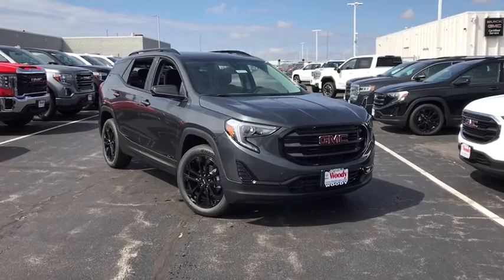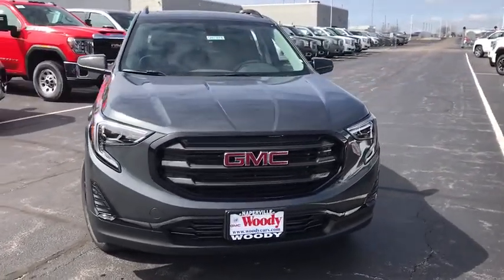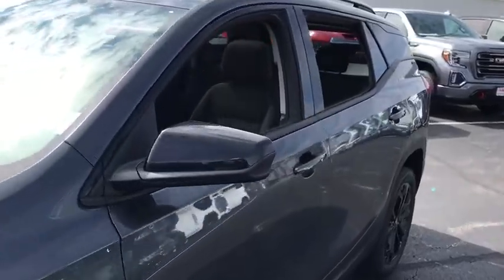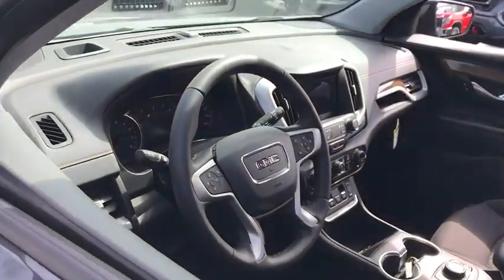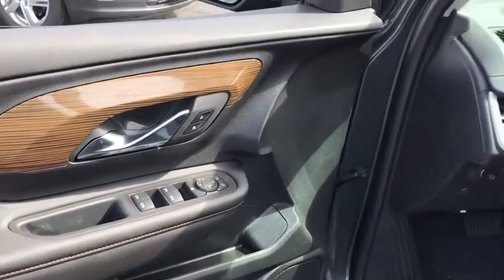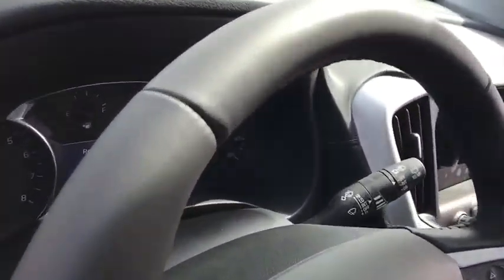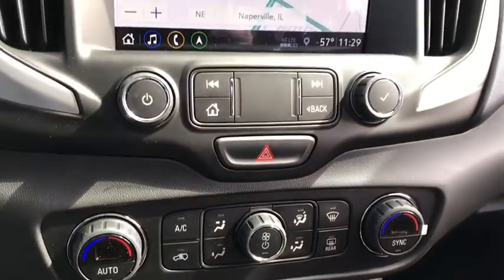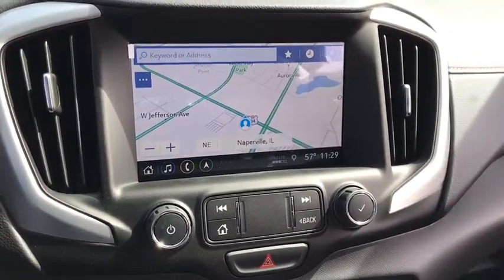2020 GMC Terrain Naperville, Plainfield, Aurora, Oswego, Chicago, IL GN7878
Graphite Gray Metallic New 2020 GMC Terrain available in Naperville, Illinois at Woody Buick. Servicing the Plainfield, Aurora, Oswego, Chicago, IL area.

Woody Buick
1585 W Ogden Ave

Visit Woody Buick GMC at the corner of Ogden and Aurora Ave. In Naperville. Chicagoland's largest selection of new Buicks and GMCs. 2020 GMC Terrain SLE FWD 26/30 City/Highway MPGWoody Buick GMC helps keep Chicagoland moving! We are a family-owned and operated dealership conveniently located at the corner of Ogden & Aurora Ave in Naperville with the largest Buick and GMC inventory around. If you're in the neighborhood, stop by to say hello! Woody will be standing in the showroom with his checkbook ready to give you top dollar for your trade-in. Our philosophy is: If you have a trade, you have a deal! Valet Service provides complimentary pick up and drop off of loaner vehicles, and a service department open until midnight enjoyed by customers from the cities of Naperville, Aurora, Downers Grove, Lisle, Saint Charles, Plainfield, Oswego and Montgomery, as well as Chicago and the surrounding communities. Price includes: $4250 - GM Consumer Cash Program . Exp. 04/07/2020
LICENSE PLATE FRONT MOUNTING PACKAGE,ENGINE  1.5L TURBO DOHC 4-CYLINDER  SIDI  VVT  (170 hp [127.0 kW] @ 5600 rpm  203 lb-ft of torque [275.0 N-m] @ 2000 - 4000 rpm) (STD),AUDIO SYSTEM  8 DIAGONAL GMC INFOTAINMENT SYSTEM WITH NAVIGATION  includes multi-touch display  AM/FM/SiriusXM stereo  Bluetooth streaming audio for music and most phones  Android Auto and Apple CarPlay capability for compatible phones  advanced voice recognition  in-vehicle apps  personalized profiles for infotainment and vehicle settings,DRIVER CONVENIENCE PACKAGE  includes (BTV) Remote Start  (CJ2) dual-zone automatic climate control  (KA1) driver and front passenger heated seats  (AG1) 8-way power driver seat adjuster  (AL9) driver power lumbar control and (V2P) roof-mounted luggage rack side rails,SEATS  HEATED DRIVER AND FRONT PASSENGER,AXLE  3.47 FINAL DRIVE RATIO,INFOTAINMENT PACKAGE I  includes (IOU) 8 diagonal GMC Infotainment System with navigation  multi-touch display and AM/FM/SiriusXM stereo  4.2 enhanced display with audio  phone and navigation capability  (UVB) HD Rear Vision Camera  (U2K) SiriusXM Radio  (MCZ) 2 USB ports  located within the center console  (MCR) 2 USB data ports with SD Card Reader  located within front center storage bin and (KI6) 110-volt power outlet,SLE PREFERRED EQUIPMENT GROUP  Includes Standard Equipment,SEAT  POWER DRIVER LUMBAR CONTROL,SEAT  DRIVER 8-WAY POWER WITH 2-WAY POWER LUMBAR,REMOTE START,AIR CONDITIONING  DUAL-ZONE AUTOMATIC CLIMATE CONTROL  with individual climate settings for driver and right-front passenger,USB DATA PORTS  2  TYPE-A  LOCATED WITHIN THE CENTER CONSOLE,HD REAR VISION CAMERA,TIRES  P235/50R19 ALL-SEASON BLACKWALL,JET BLACK  PREMIUM CLOTH SEAT TRIM,SIRIUSXM RADIO  enjoy an All Access trial subscription with over 150 channels including commercial-free music  plus sports  news and entertainment. Plus listening on the SiriusXM app  online and at home on compatible connected devices is included  so you'll hear the best SiriusXM has to offer  anywhere life takes you. Welcome to the world of SiriusXM.,SEATS  FRONT BUCKET  (STD),ELEVATION EDITION  includes (PJM) 19 gloss black aluminum wheels  (V22) darkened front grille  (V2P) black roof side rails  black GMC center caps with black GMC lettering  black exterior accents  black mirror caps and black exterior badging,POWER OUTLET  110-VOLT  LOCATED ON THE REAR OF CENTER CONSOLE,GRILLE  DARKENED FRONT,TRANSMISSION  9-SPEED AUTOMATIC 9T45  ELECTRONICALLY-CONTROLLED WITH OVERDRIVE  (STD),SUNROOF  SKYSCAPE POWER WITH POWER SUNSCREEN,GRAPHITE GRAY METALLIC,USB DATA PORTS  2  ONE TYPE-A AND ONE TYPE-C  includes SD Card Reader  auxiliary input jack  located within front center storage bin,WHEELS  19 X 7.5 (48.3 CM X 19.1 CM) GLOSS BLACK PAINTED ALUMINUM,LUGGAGE RACK  SIDE RAILS  ROOF-MOUNTED  When (ZQ2) Driver Convenience Package is ordered  side rails will be Black painted. When (WJP) Elevation Edition is ordered  side rails will be Black.),Brake Assist,Lane Departure Warning,Lane Keeping Assist,Turbocharged,Front Wheel Drive,ABS,4-Wheel Disc Brakes,Aluminum Wheels,Tires - Front All-Season,Tires - Rear All-Season,Temporary Spare Tire,HID headlights,Automatic Headlights,Automatic Headlights,Privacy Glass,Heated Mirrors,Power Mirror(s),AM/FM Stereo,MP3 Player,Bluetooth Connection,Auxiliary Audio Input,Smart Device Integration,Bluetooth Connection,WiFi Hotspot,Bucket Seats,Cloth Seats,Pass-Through Rear Seat,Rear Bench Seat,Floor Mats,Floor Mats,Leather Steering Wheel,St